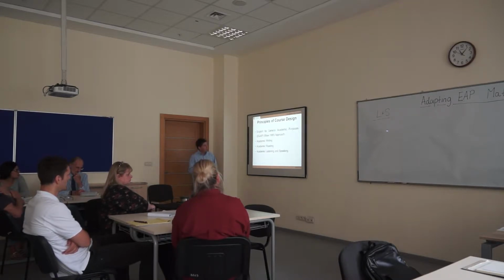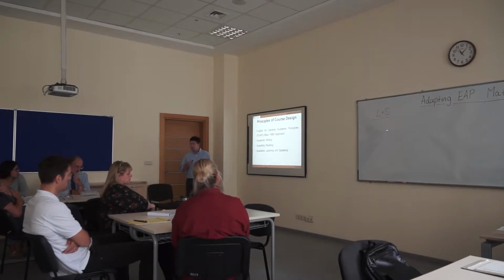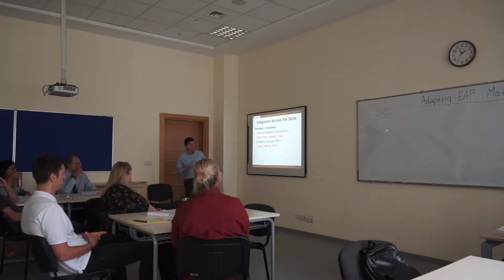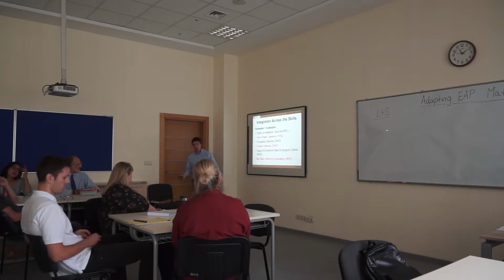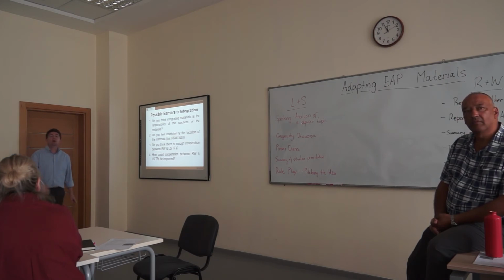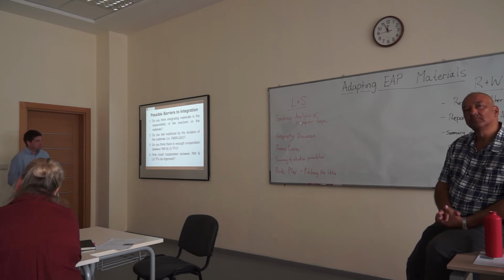Adapting Materials PD Session 2019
Personal Development Session for NUFYP CPS on materials adaptation. Presenters Hans Lal & Matthew Ketteringham